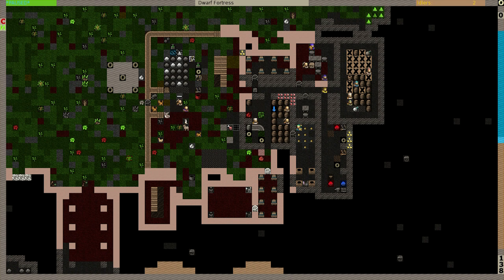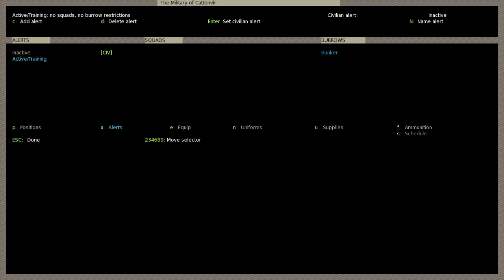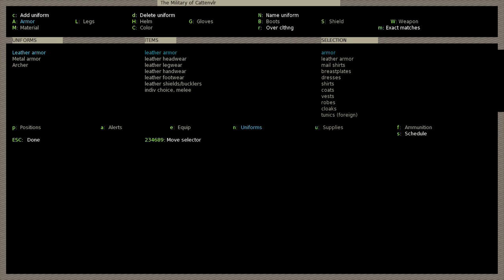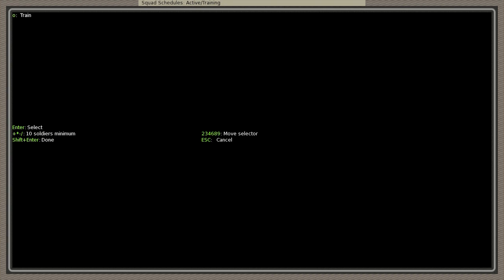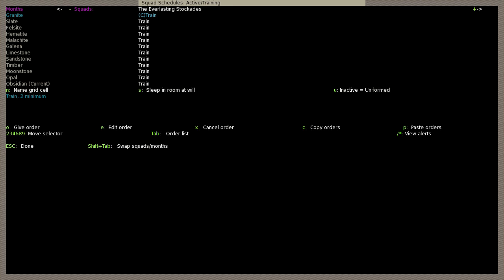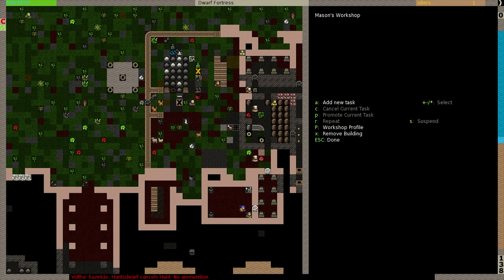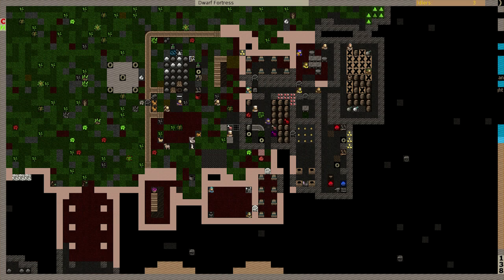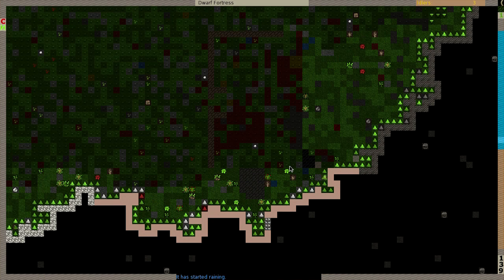Dwarf Fortress: Cattenvîr - Episode 9 (Military Matters)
Time to set up the beginning of Cattenvîr's military... enter: The Everlasting Stockades!